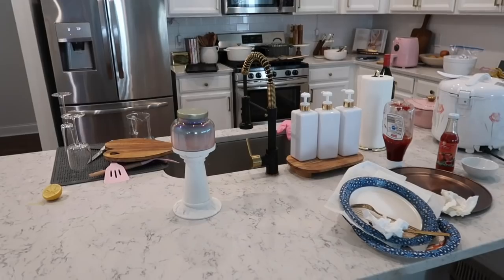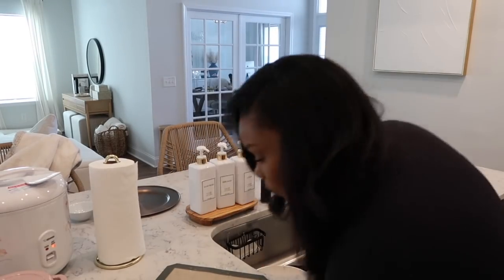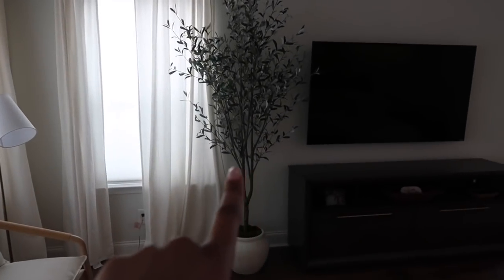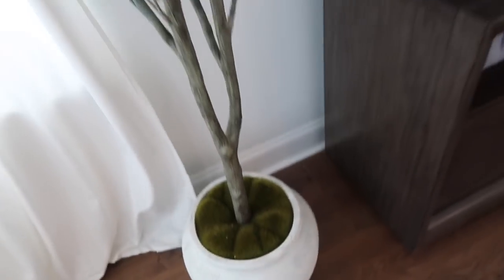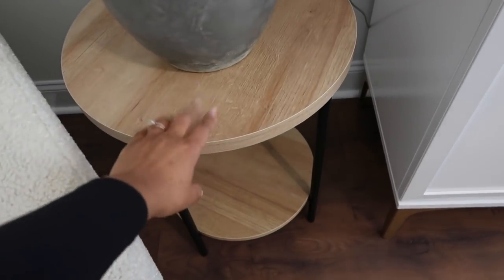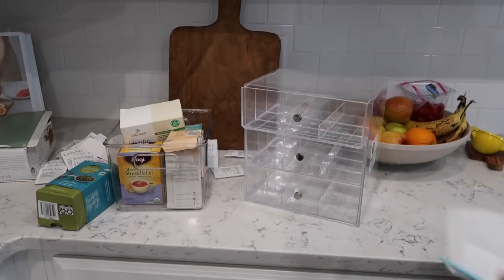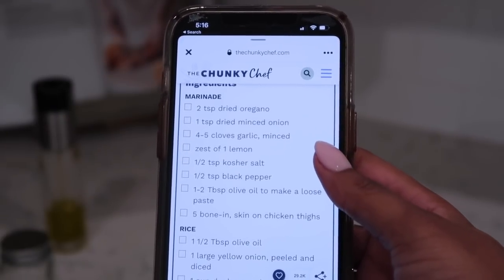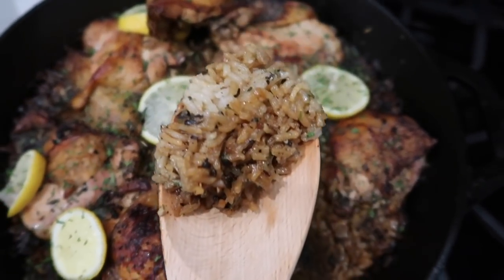VLOG: NEW HOME UPDATES, CLEANING ROUTINE & A DELICIOUS RECIPE // LoveLexyNicole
Welcome back friends! In today's video I share some cleaning motivation, home updates, and a delicious recipe.
Love,
Lexy

ITEMS FROM VIDEO:
target cup
cleaning spray
olive tree
target table
leopard blanket
tea organizer
cast iron pan

Recipe
MARINADE
▢2 tsp dried oregano
▢1 tsp dried minced onion
▢1-2 Tbsp olive oil to make a loose paste

RICE
▢1 1/2 Tbsp olive oil
▢1 large yellow onion, peeled and diced
▢1 cup dry long-grain white rice (NOT minute or quick cooking varieties)
▢1 1/4 tsp dried oregano
▢lemon slices, optional
▢fresh minced parsley, for garnish
▢extra lemon zest, for garnish

Instructions
In a large resealable plastic bag, add all marinade ingredients (except chicken), and massage to combine.  Add chicken thighs and turn/massage to coat.  Refrigerate 15 minutes up to overnight.
Preheat oven to 350 F degrees.
Add 1 1/2 Tbsp olive oil to large cast iron or heavy oven safe skillet, and heat over MED-HIGH heat.  Shake off excess marinade from chicken thighs and add chicken thighs, skin side down, to pan.  Cook 4-5 minutes per side.  Remove to plate and wipe skillet lightly with a paper towel to remove any blackened bits, reserving chicken grease in pan.
Reduce heat to MED and add onion to pan.  Cook 3-4 minutes, until softened and slightly charred.  Add garlic and cook 1 minute.  Add rice, oregano, salt and pepper.  Stir together and cook 1 minute.
Pour in chicken stock, raise temperature to MED-HIGH and bring to a simmer.  Once simmering, nestle chicken thighs on top of the rice mixture.
Cover with lid or foil, and bake 35 minutes.  Uncover, return to oven and bake an additional 10-15 minutes, until liquid is removed, rice is tender, and chicken is cooked through.
Garnish as desired and serve.